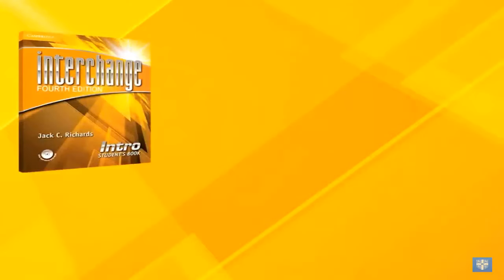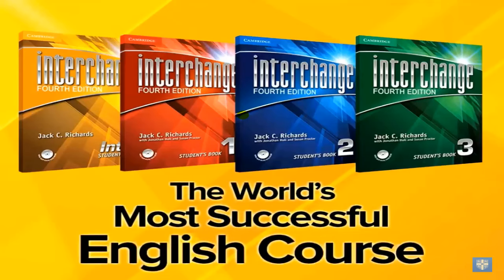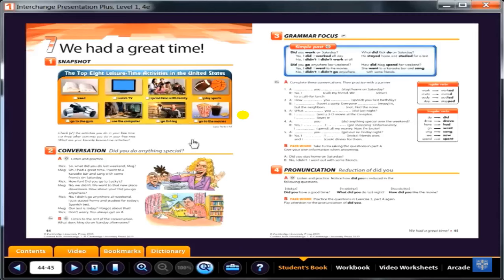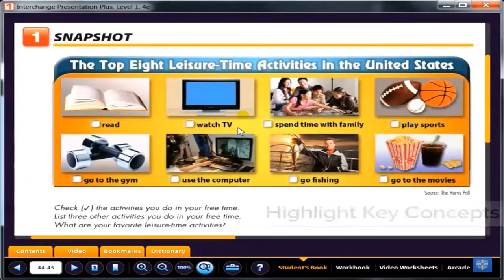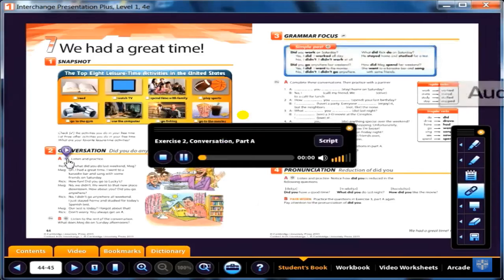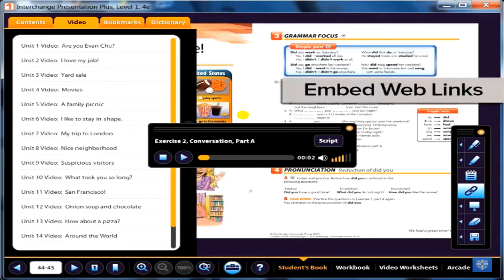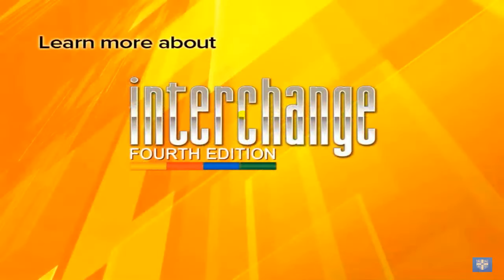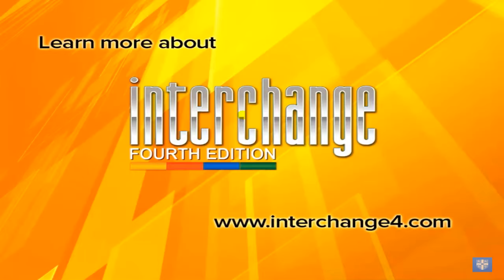interchange conclusion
جميع الحقوق محفوظة لجامعة كامبريدج, الاستاذ :/ أحمد عبد الغني عبد العلي جاد الكريم #